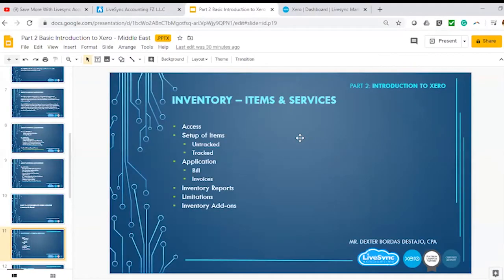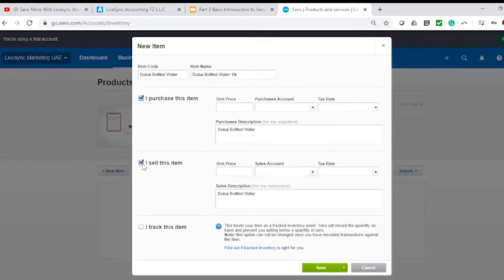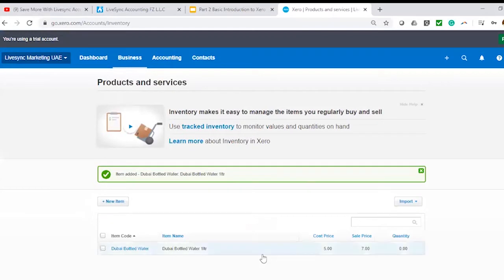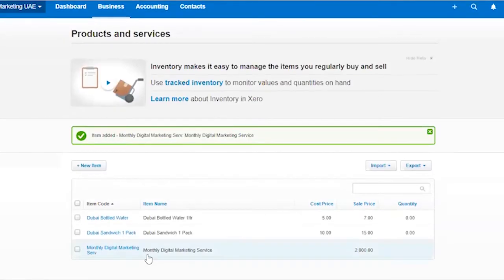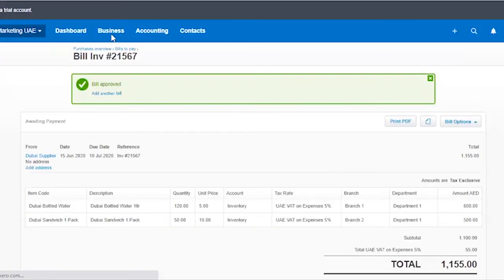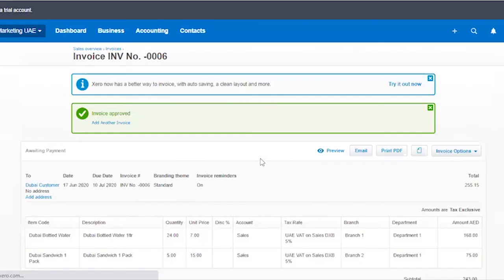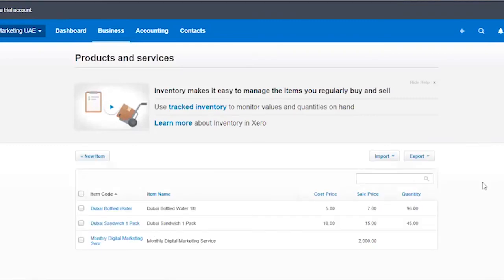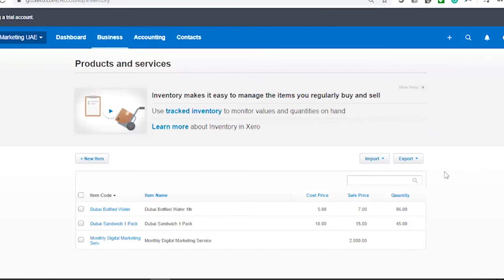Xero Inventory & Service Items - Xero Introduction Webinar Middle East (Part 8 of 16)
In this video, with the help of Atty. Dexter Destajo, get to know more about Xero Inventory's:

-Access
-Setup of Items
     -Untracked
     -Tracked
-Application
     -Bill
     -Invoices
-Inventory Reports
-Limitation
-Inventory Add-ons